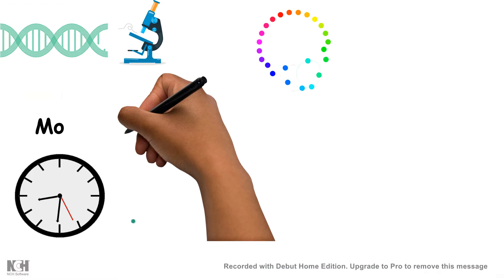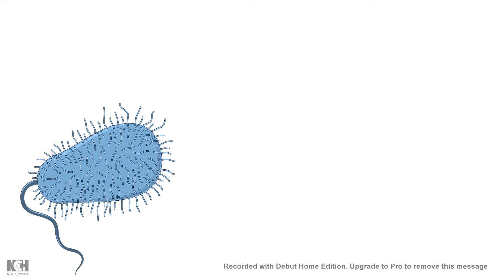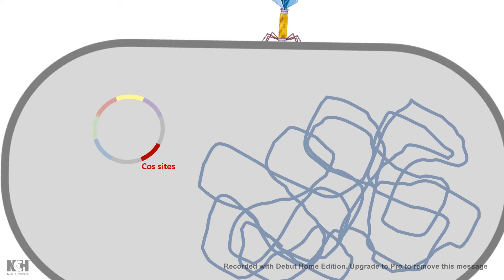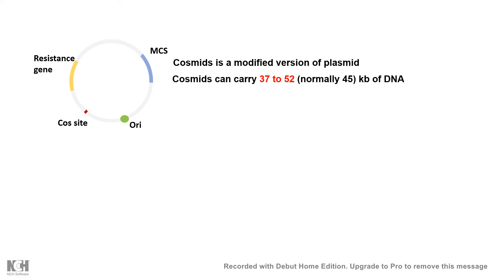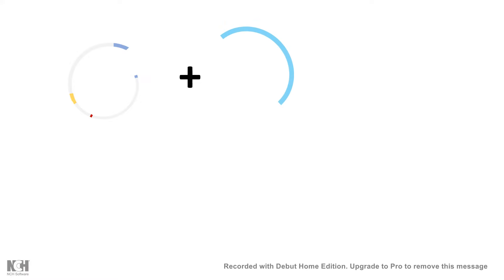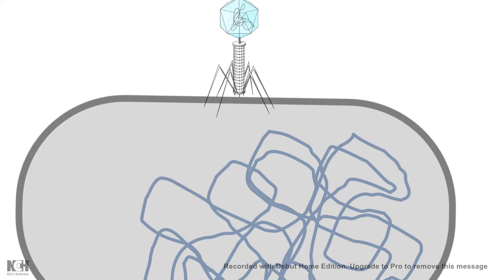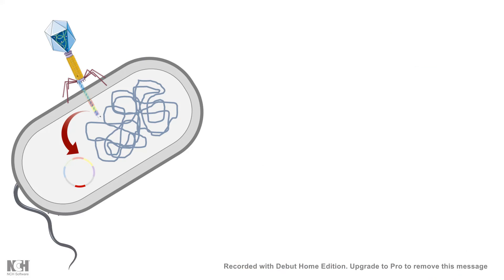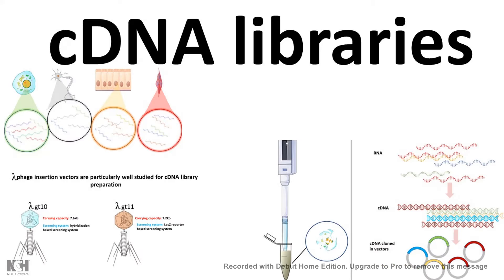Cosmids | What are cosmid vectors? | What is the difference between plasmid and cosmid?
This video describes the features and utility of cosmid as a cloning vector. Several questions are answered in this video like:
What is the difference between plasmid and cosmid?
What is cos site?
What are cosmid vectors?
What is an advantage of cosmid over plasmid?
What are cosmid vectors used for?
What is cosmid biotechnology?
What are cosmid and plasmid?